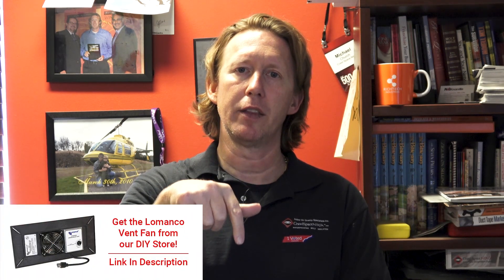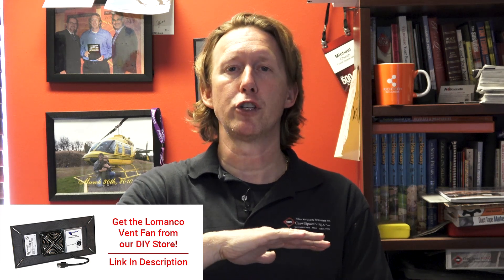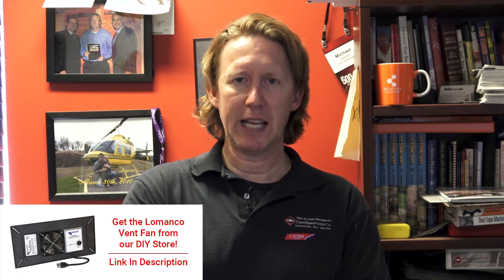What Size Fan Do You Need For Crawl Space Ventilation? | How To Seal Leaky Air Ducts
AskANinja 025 - What size fan do you need for your crawl space? How do you know if the fan you have is strong enough for the size of your crawl space? What about how to seal ductwork to save energy? Michael discusses these questions in this Ask a Ninja video.